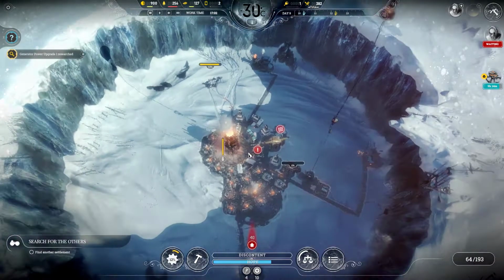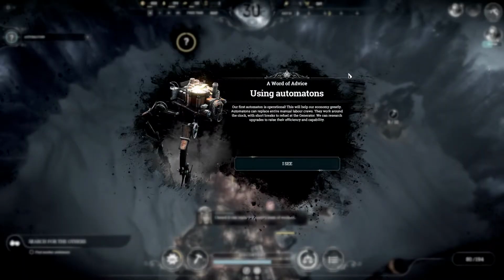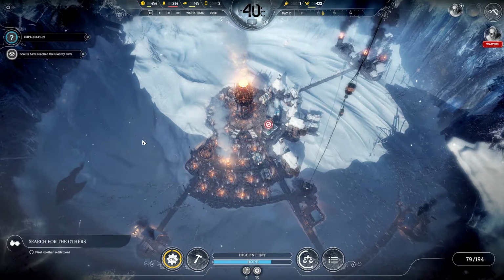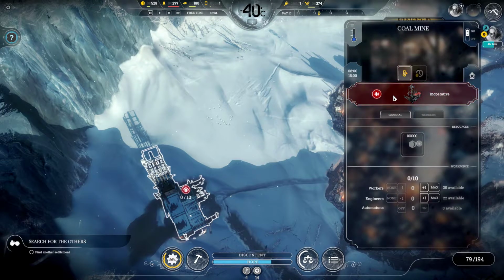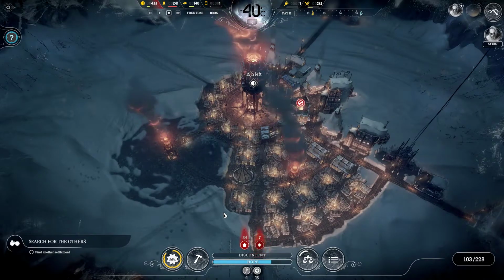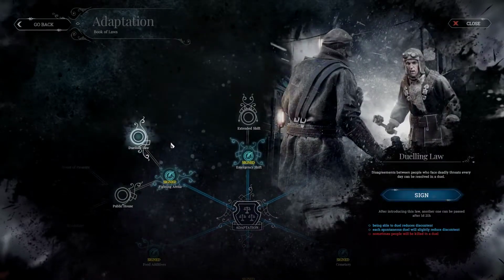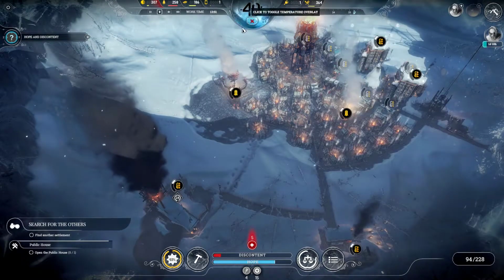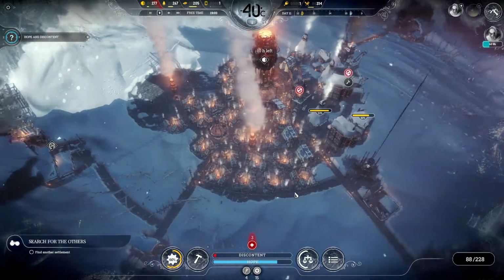Frostpunk - Let's Play #5 The first Automaton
Frostpunk is an amazing new city builder survival game with elements of decision making about the morality of the city, all the while you as the `captain` try to keep the hope high and the discontent low. In this series we play the first scenario of the game.